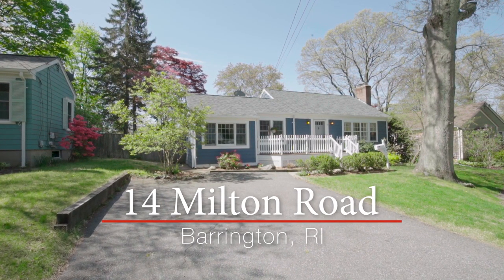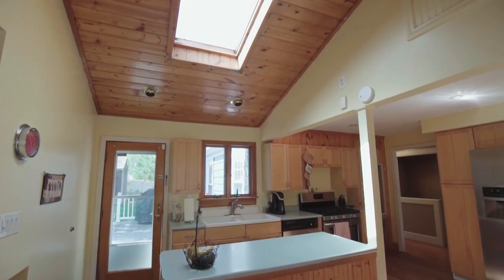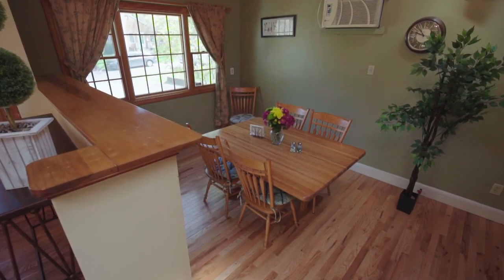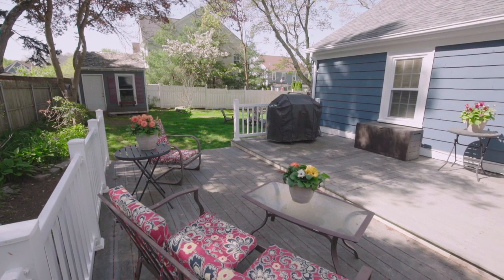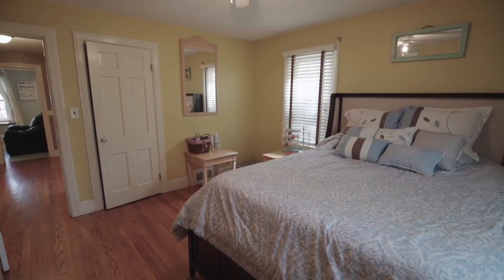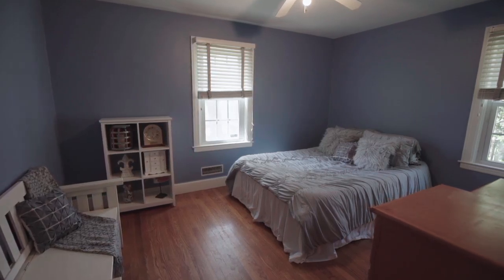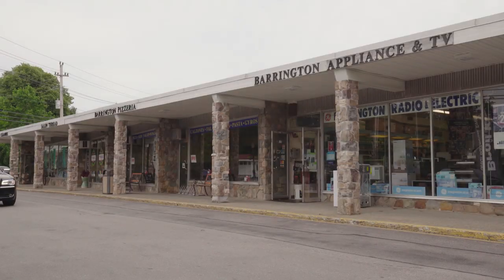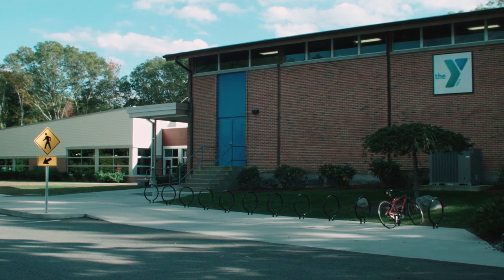14 Milton Road Barrington, RI 02806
Beautiful three bedroom Ranch tucked away at the end of a Primrose Hill Cul-de-sac. Sunny Modern Kitchen with vaulted ceilings and skylights; Letting the natural light in. Center Island with great storage. Stainless steel appliances. Gas stove! Kitchen Opens up to a fabulous Dining Room or Family Room with cathedral ceiling and skylights. Gracious formal living room with brick fireplace. Hardwoods throughout. Three spacious bedrooms. Updated bathrooms. Wonderful family room in the lower level. Large Deck, perfect for outdoor entertaining. Lovely mature plantings. Oversized fenced yard. Young roof. Freshly painted exterior. Award winning Blue Ribbon School system. Walk to the BRAND NEW Barrington Middle School. ( ready in Sept), Primrose Hill and Barrington High School. Steps to Haines Park. East bay Bike Path. Minutes to Providence. Move in and enjoy. A fabulous place to call HOME!